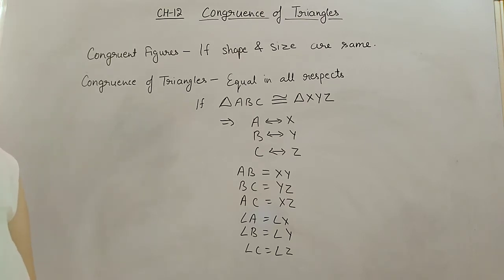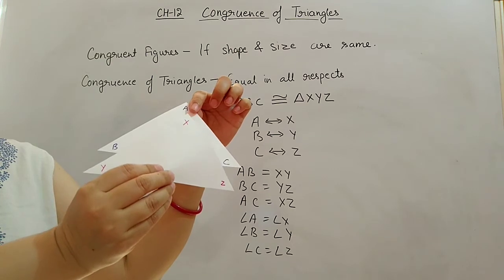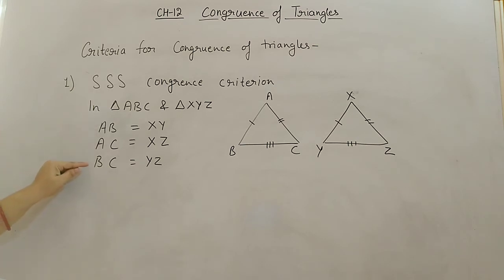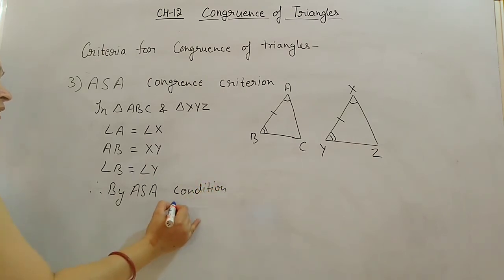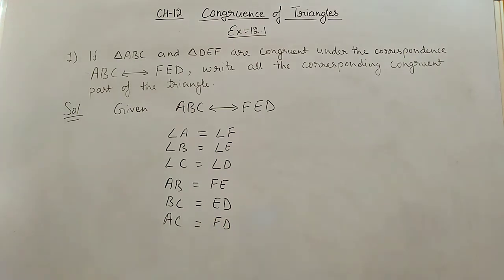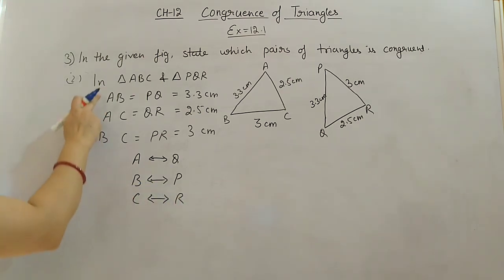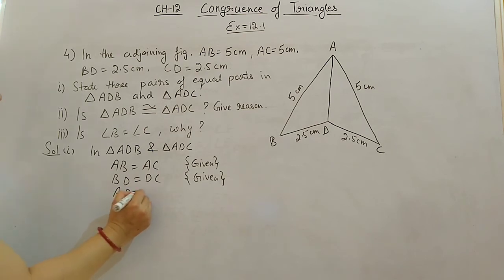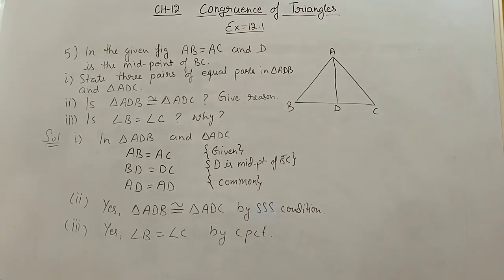Class 7th ICSE Math | Ch 12 - Congruence of Triangles | Ex 12.1 Question 1 to 5.